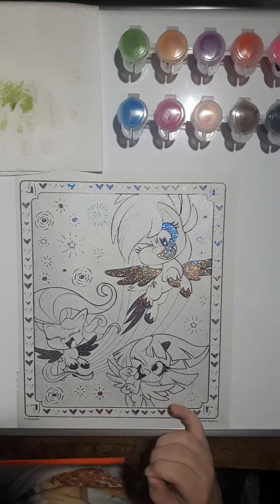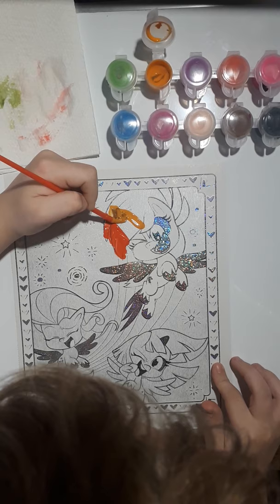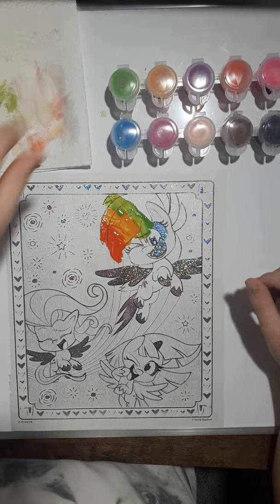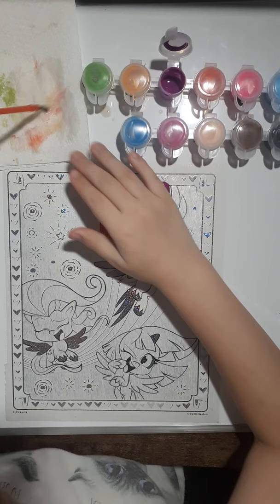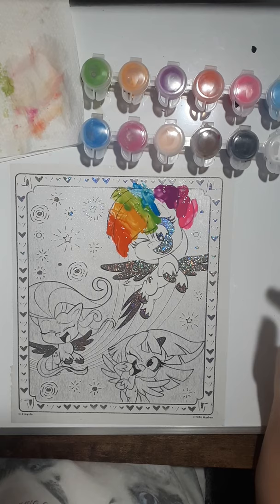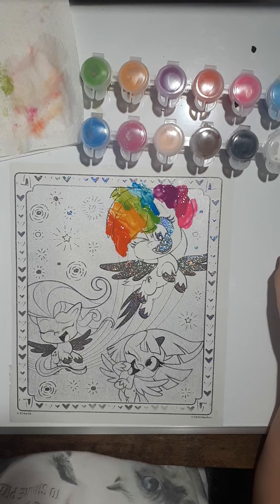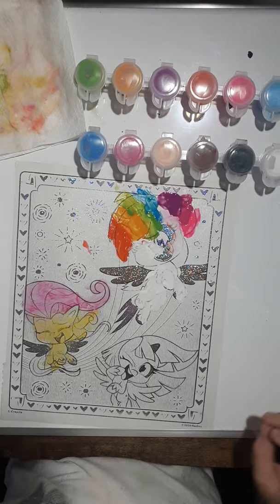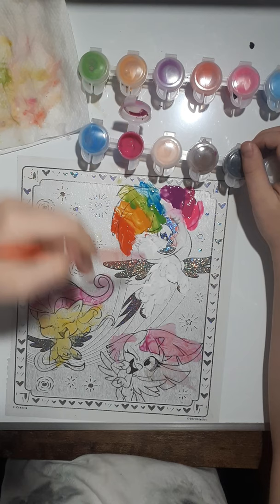painting with Wyatt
come paint with me